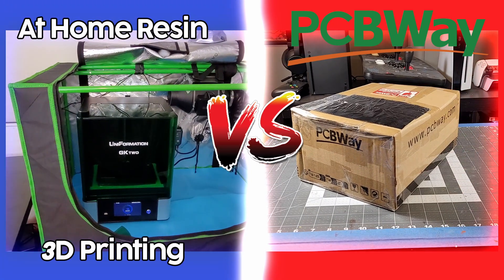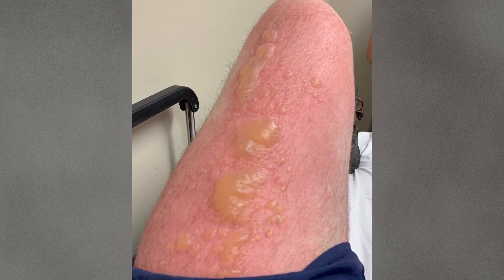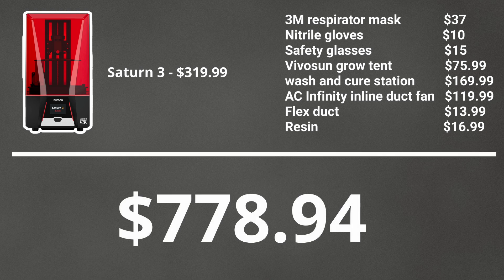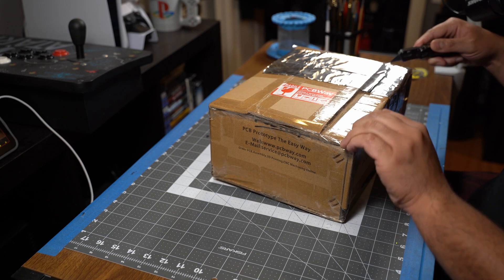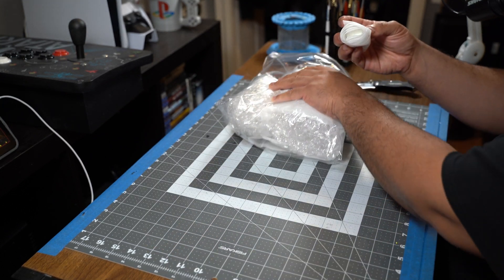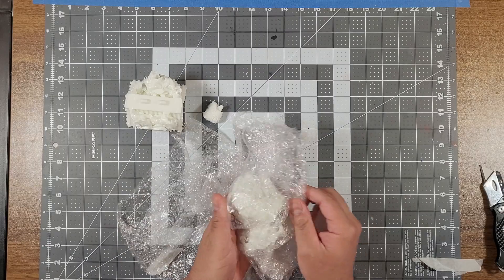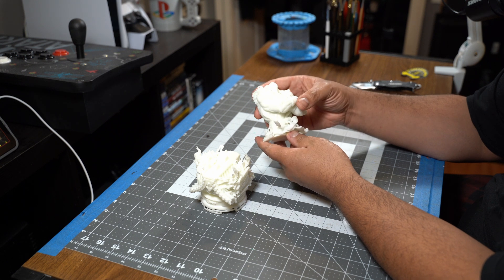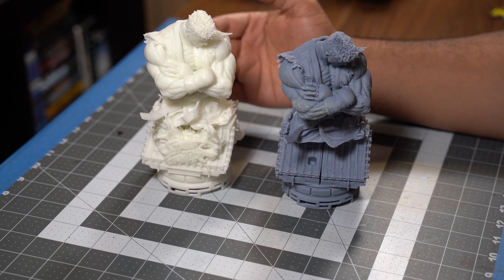WARNING Don't Choose the Wrong 3D Printing Method or You'll Regret It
In this video we will explore all the hidden costs and risks of resin 3D printing so you can decide if this is the best approach for you. We will also compare At home resin 3D printing against the offerings from PCBWay. I will unbox the package from PCBWay and you can decided if their service is right for you.

Timestamps:

0:00 Intro
0:18 An overview of 3D printing
1:36 Hidden Costs of resin 3D printing
3:36 PCBWay unboxing
8:34 DIY 3d printing vs PCBWay
10:12 Showcase and Outro